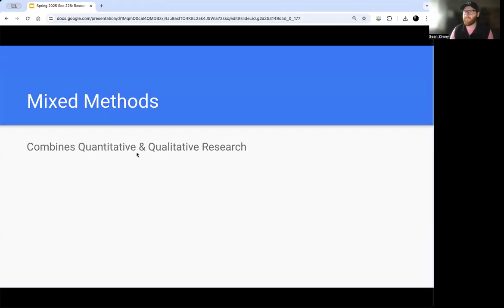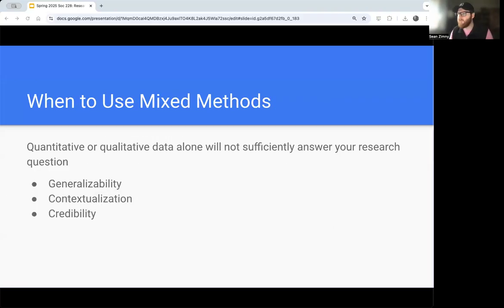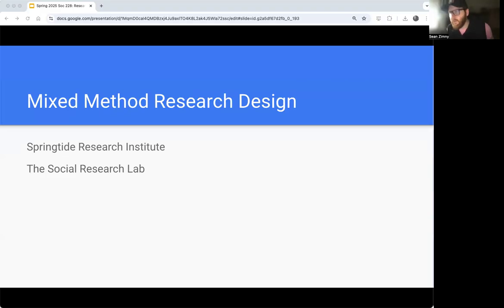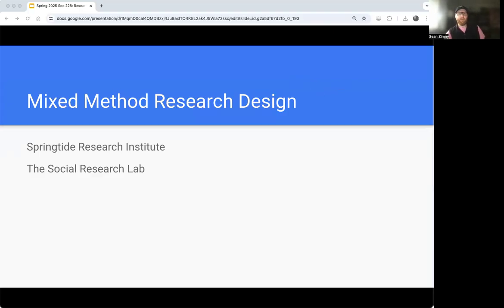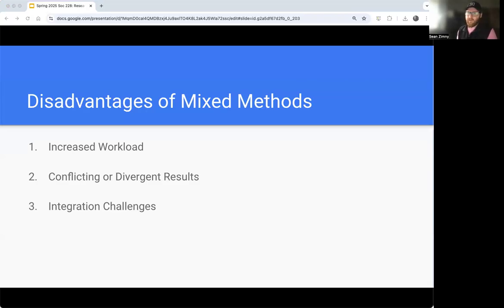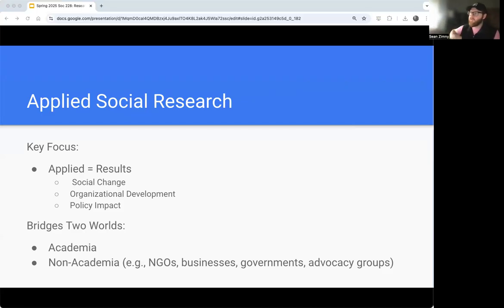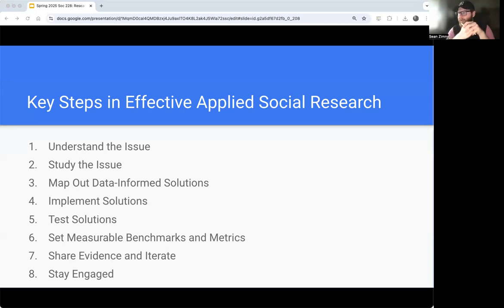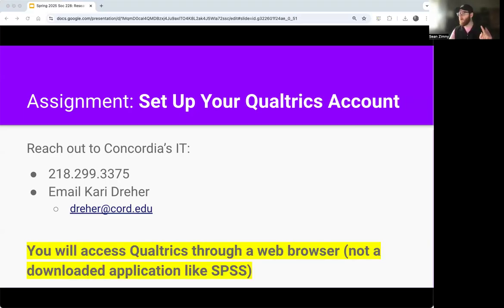Soc 228 1 27 25